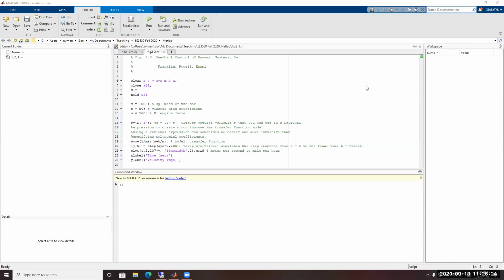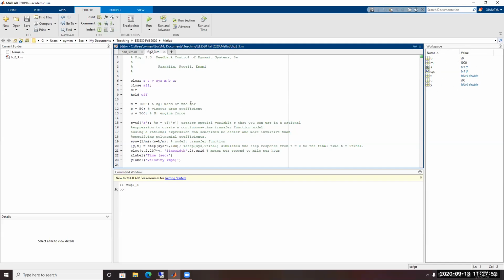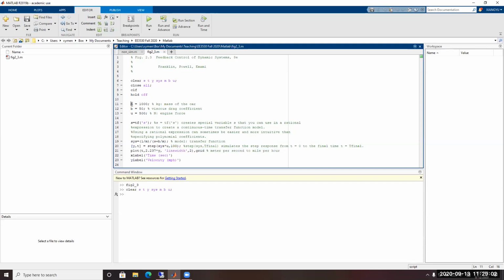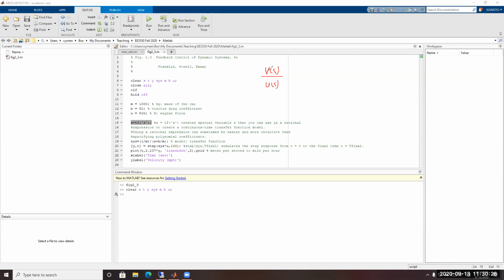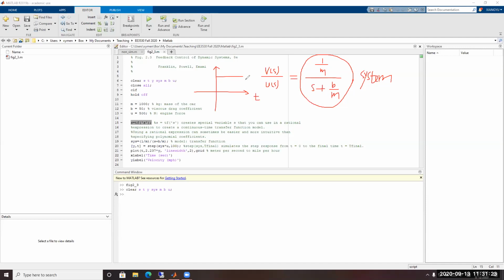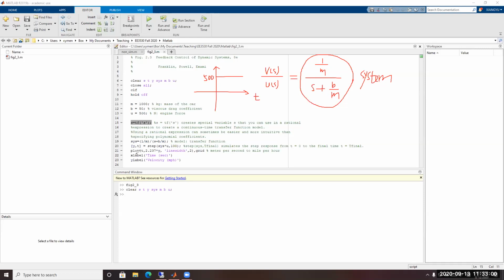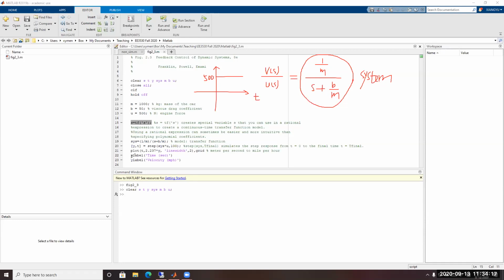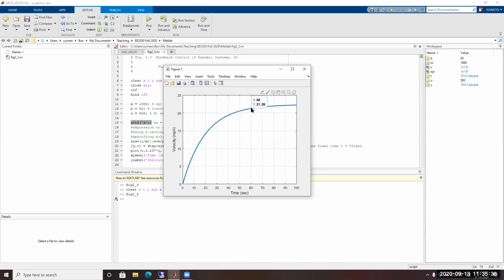System Response: Vehicle Cruise Control